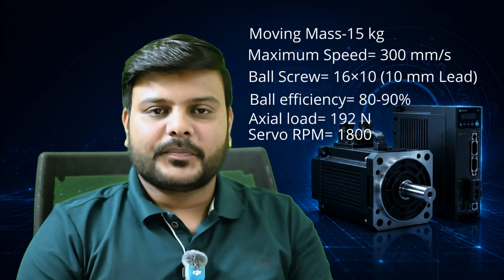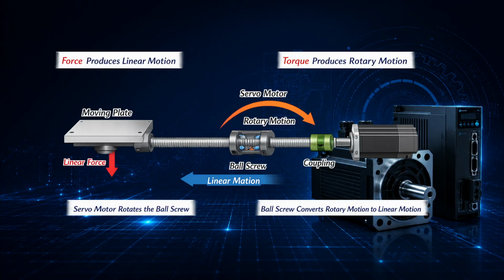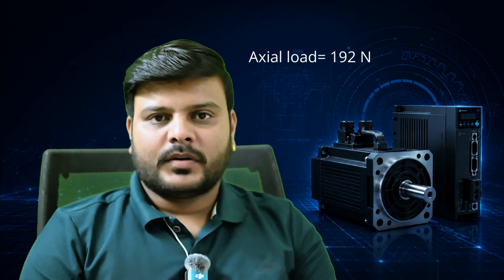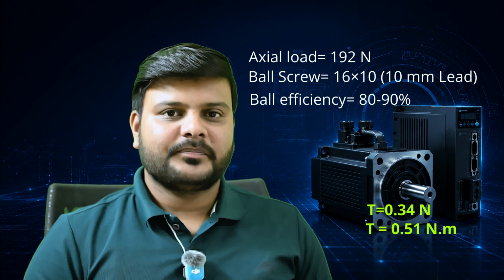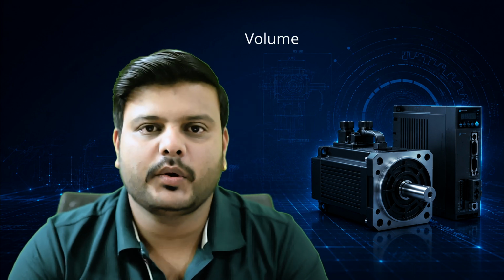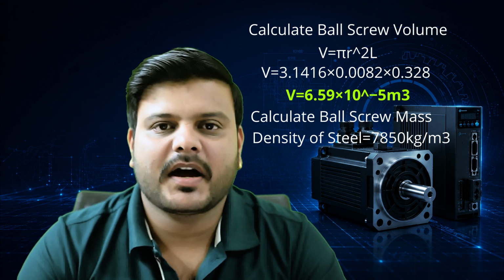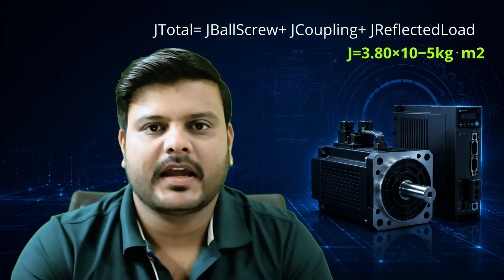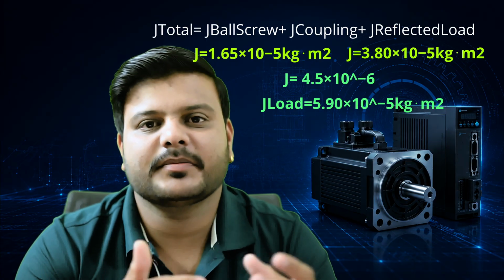Servo Motor Selection Complete Guide Part-02 Inertia Calculation & Inertia Matching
Selecting the right servo motor requires much more than calculating speed and torque. One of the most important factors in servo sizing is inertia calculation and inertia matching, which directly affect machine performance, positioning accuracy, vibration, and system stability.

In Part-02 of the Servo Motor Selection Complete Guide, you'll learn the complete engineering process of calculating rotational inertia and matching it with a servo motor using practical industrial methods. This tutorial is based on a real laser cutting machine Z-axis design and explains every calculation in a simple, step-by-step manner.

This tutorial uses an actual laser cutting machine Z-axis with the following design parameters:

Moving Mass: 15 kg
Ball Screw: Ø16 × 10 mm
Stroke: 150 mm
BK12–BF12 Support Distance: 288 mm
Screw Rotation Type: Rotating Screw
Ball Screw Efficiency: 90%

All calculations are explained step by step using engineering formulas and practical design methods.

Complete Servo Motor Selection Series

▶️ Part-01: Motion Profile, Speed Calculation, Axial Force & Driving Torque

▶️ Part-02 (This Video): Inertia Calculation & Servo Motor Torque    Calculation
RMS Torque Calculation.